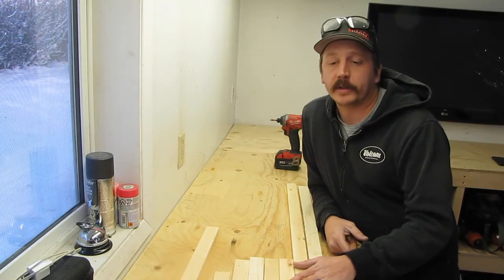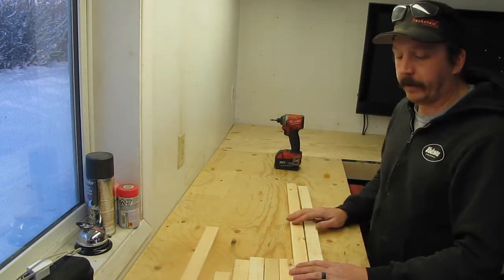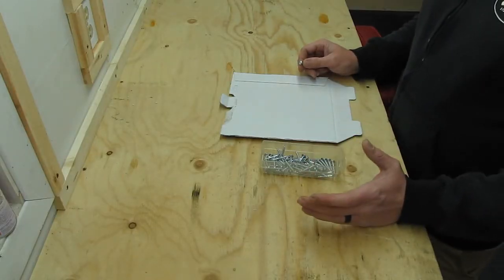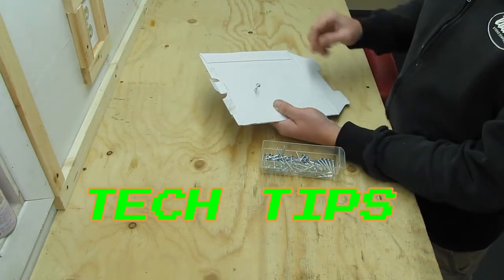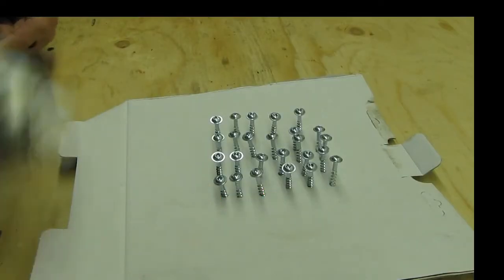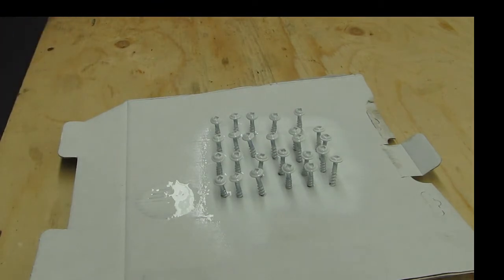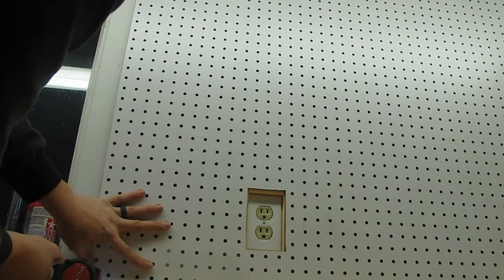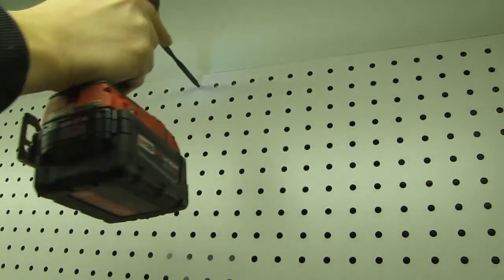How To Install Pegboard / Ultimate Workbench Upgrade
This is how to put up pegboard, its super easy and anyone can do it. All you need is a saw and screws.